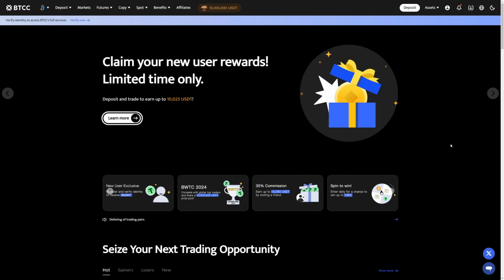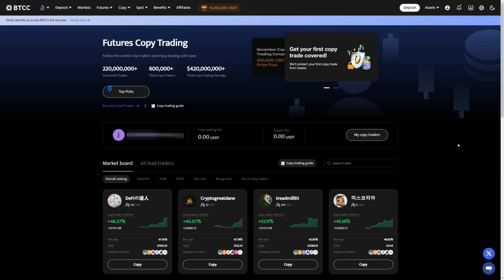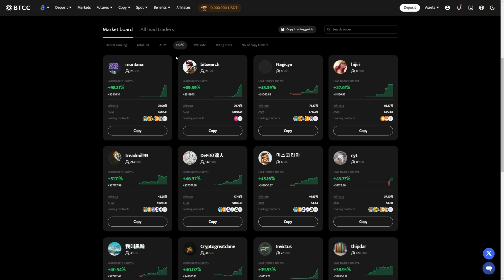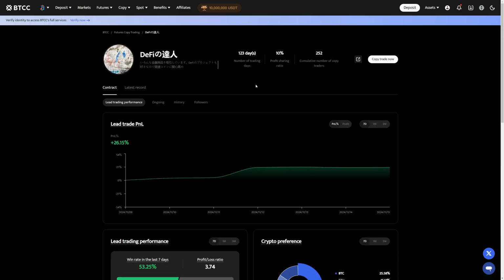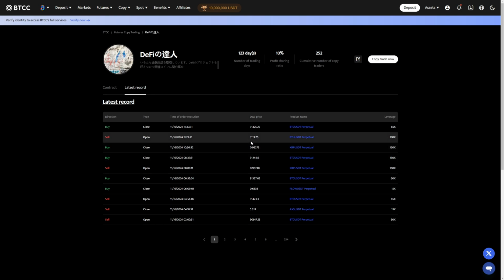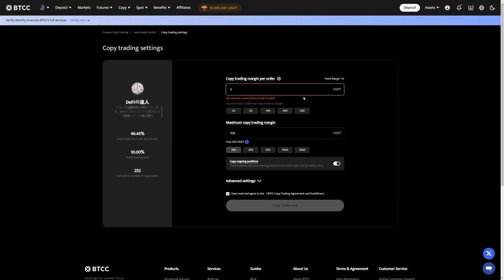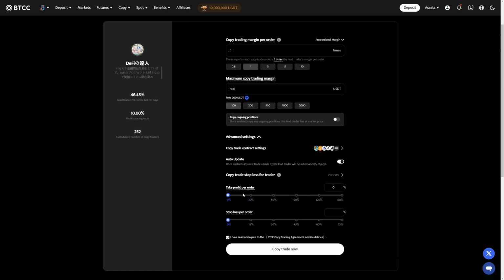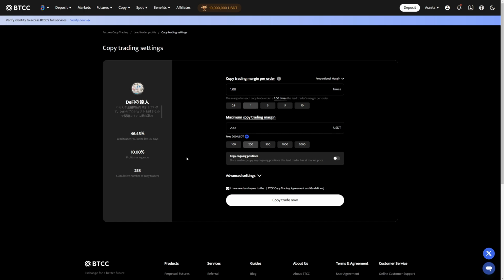BTCC - HOW TO EARN MONEY WITH BTCC COPY TRADING! (Full Crypto Copy Trading Tutorial)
Sign up on BTCC to claim a $10,500 Trading Bonus.

In this step by step tutorial, you will learn how you can easily copy trade on BTCC and how to earn money passively with automated crypto copy trading.

00:00 Create Account
00:33 Transfer funds into copy trading account
01:27 Costs, Risk, Disclaimer
02:30 Find a trader to copy
04:55 Analyze Performance
06:25 Activate a copy trade (All Settings)
09:42 Cancel or Adjust Copy Trade

We strongly recommend consulting with a qualified financial advisor to determine if copy trading aligns with your financial goals and risk tolerance. Use this tutorial at your own discretion. We are not liable for any financial losses you may incur.

=== Related BTCC Tutorials ===

=== End Related BTCC Tutorials ===

- BTCC KYC Verification: Does BTCC Require KYC? All Requirements & Limits
- BTCC Delete Account: How to Delete Your BTCC Account? Step-by-Step Guide 2026